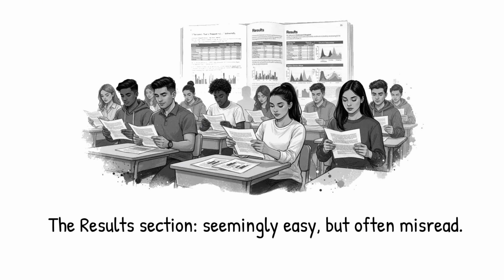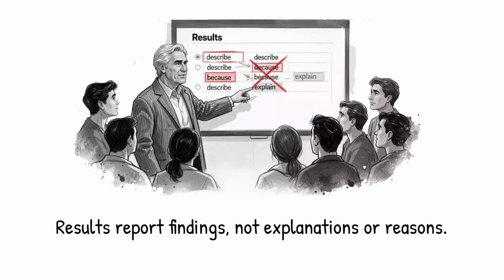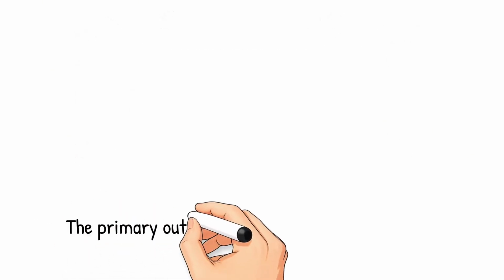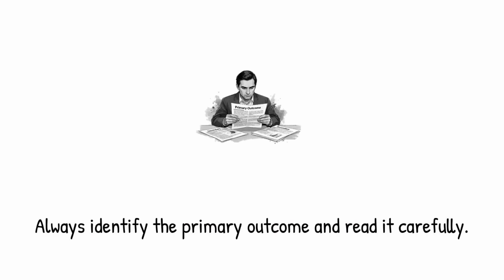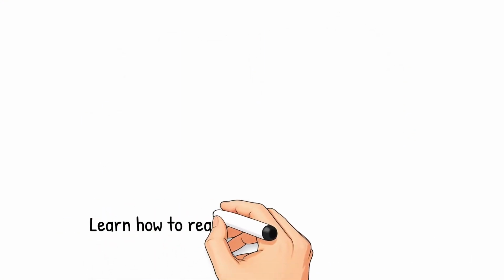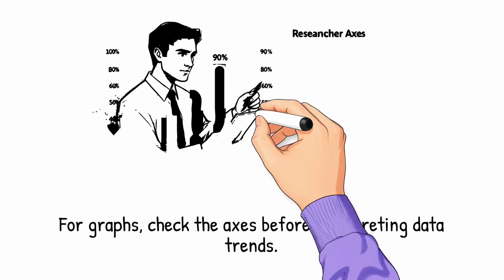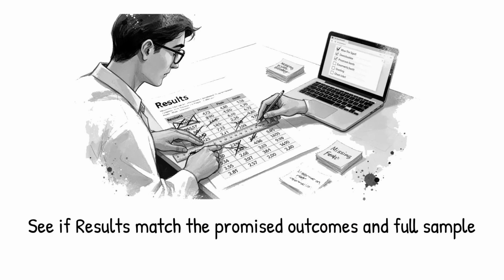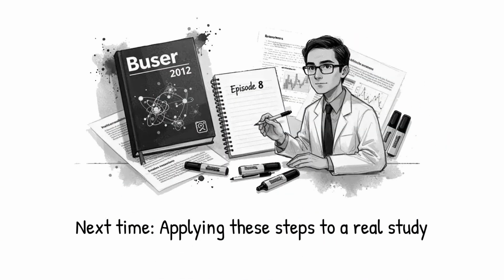How to Read a Scientific Paper — Episode 7: The Results (Part 1) — What to Look For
The Results section looks like the easiest part of any paper to read — just numbers, tables, and figures. That’s exactly why it’s the most commonly misread section of all.

In this episode, we break down the five things every careful reader checks in a Results section: the participant flow, the primary outcome, the secondary outcomes, how to actually read tables and figures, and — most importantly — what’s missing. You’ll learn why the denominator behind a percentage matters as much as the percentage itself, why a mean value can hide two completely different stories, and how a truncated y-axis can make a tiny difference look dramatic.

This episode gives you the complete toolkit. In Part 2, we apply every element to the actual Results section of a real, landmark 10-year implant study.

🔬 What’s covered in this episode:

Why Results should describe, not explain — and how to spot when they don’t

Participant flow and why the denominator changes everything

How to identify the primary outcome vs. secondary outcomes

Why secondary findings carry less evidential weight

How to read frequency distribution tables — and why averages can mislead

Spotting a truncated axis and other ways figures can distort a small difference

How to detect selective outcome reporting

📄 Reference Paper for This Episode:

Buser D, Janner SFM, Wittneben J-G, Brägger U, Ramseier CA, Salvi GE. 10-Year Survival and Success Rates of 511 Titanium Implants with a Sandblasted and Acid-Etched Surface: A Retrospective Study in 303 Partially Edentulous Patients. Clin Implant Dent Relat Res. 2012;14(6):839-851. doi:10.1111/j.1708-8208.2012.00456.x

📚 Episode 1 — Before You Read a Single Word

📚 Episode 2 — How Studies Are Built

📚 Episode 3 — The Title and Abstract

📚 Episode 4 — The Introduction

📚 Episode 5 — The Methods, Part 1: What to Look For

📚 Episode 6 — The Methods, Part 2: Applied to a Real Study

📚 Coming up in Episode 8: The Results, Applied to a Real Study.